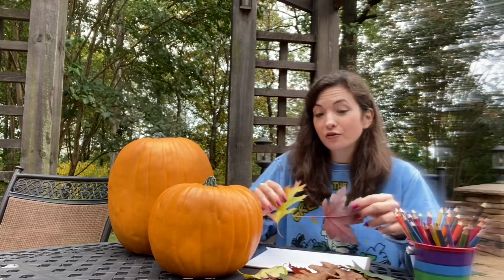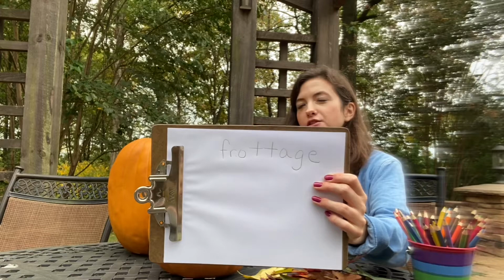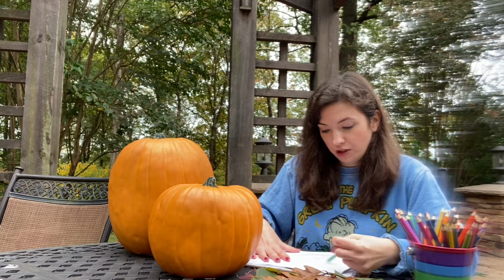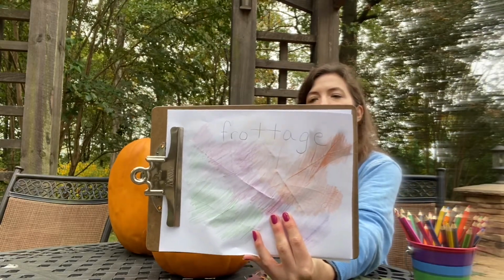Fall Art Fun 2020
This month’s Bitmoji classroom video! Here are some fun ways to combine art and nature!